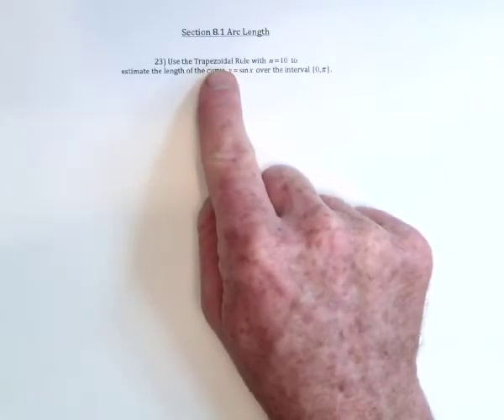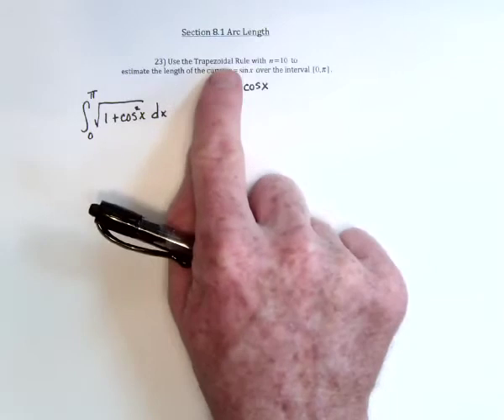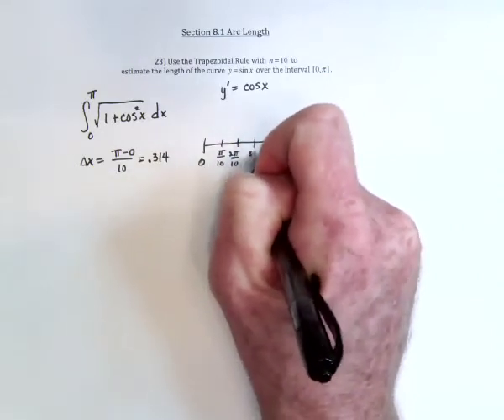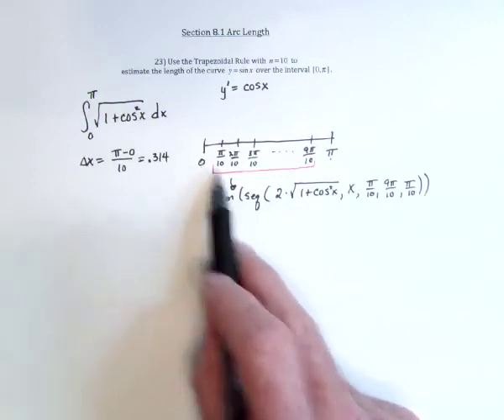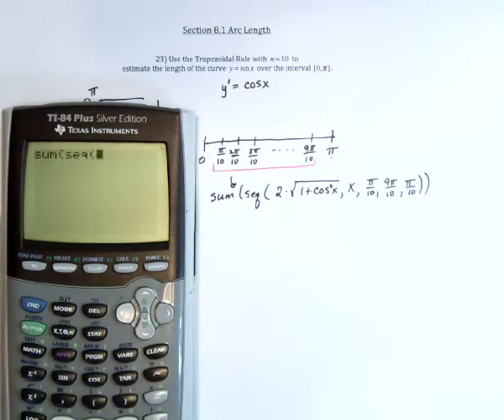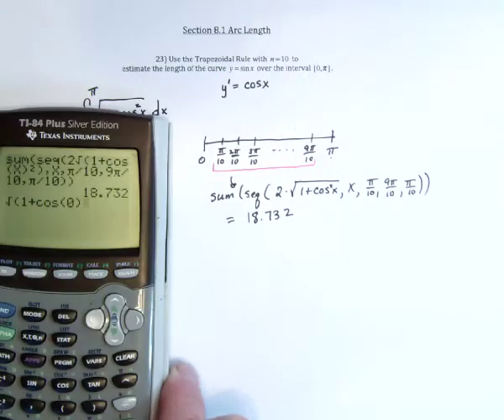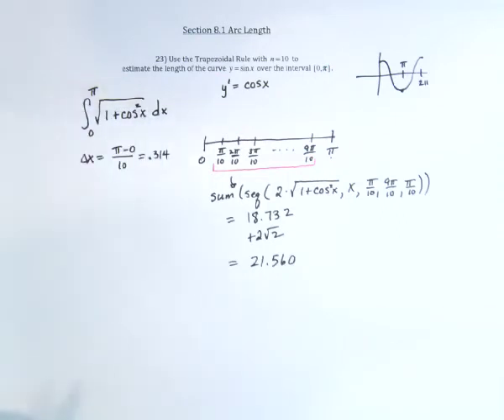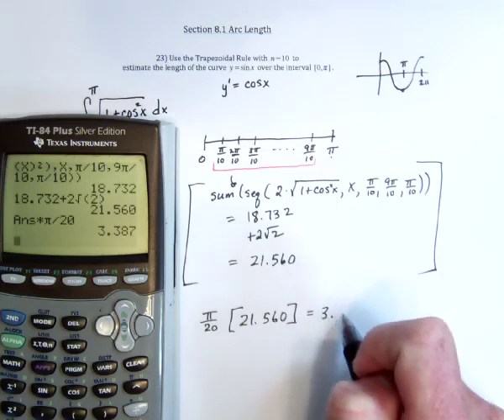23Arc Length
Greg Perkins